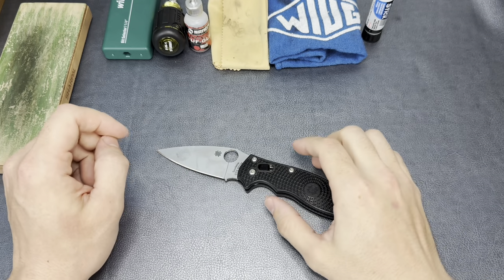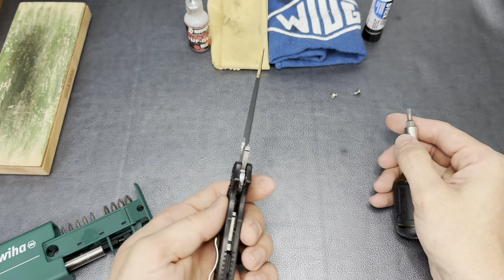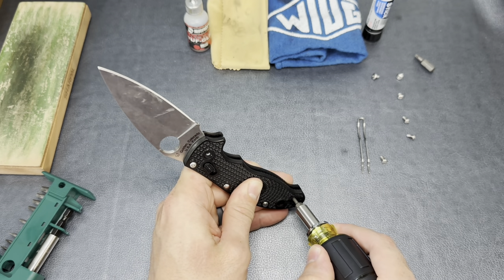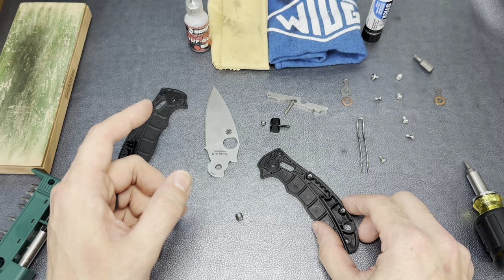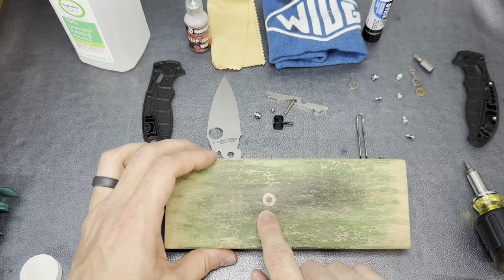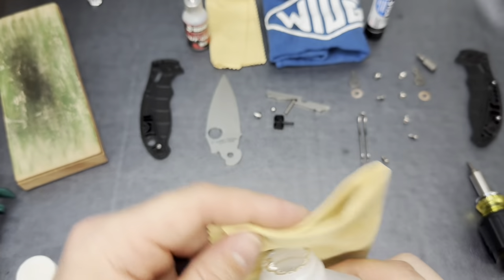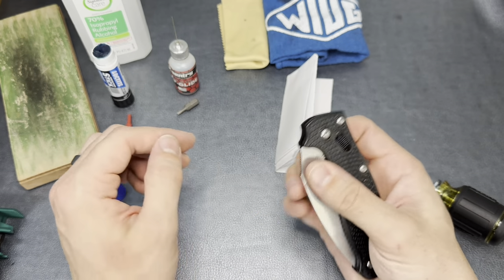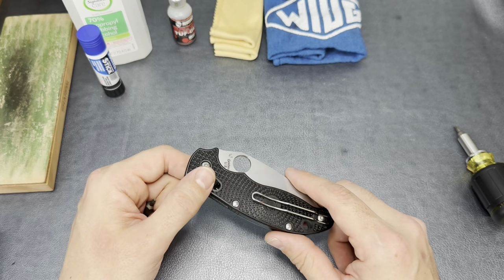Spyderco Manix 2 LW Disassembly/Maintenance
In this video I’ll be doing some routine maintenance to my Spyderco Manix 2 Lightweight.  This includes disassembly, cleaning, reassembly, and tuning.  This is not a how to video, but hopefully through my trial and error you may learn something!  Sit back, relax, and enjoy!

Thanks to @Idaho_Knife_Climb ​⁠ for the video suggestion.

Thanks to ​⁠ @metal_complex for the great blade centering technique!  I’ve used this technique many times in the past and I’ve had great results.  Check out his channel for detailed instructions.

If you have any suggestions on content you would like to see, drop a comment!  I’m always looking for new content and edc gear to check out.